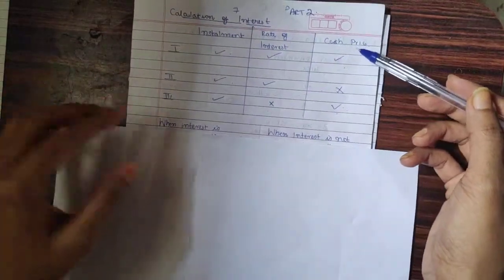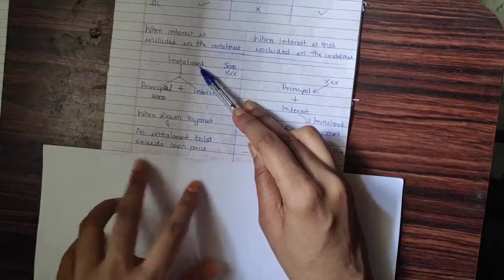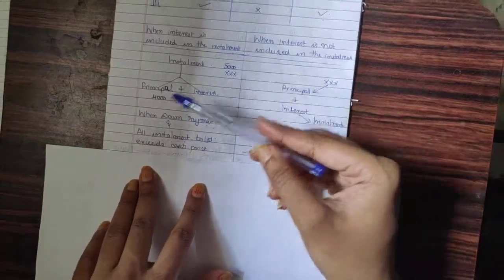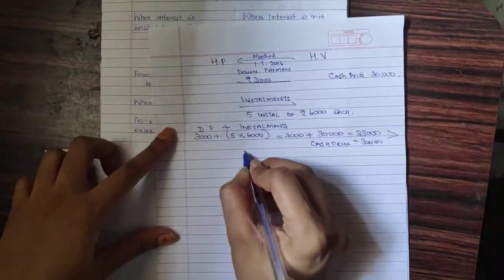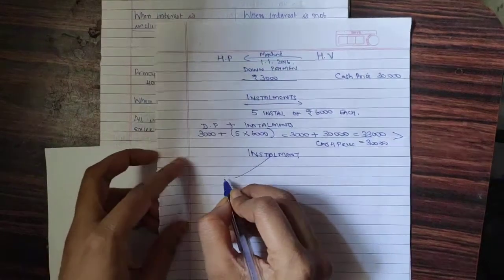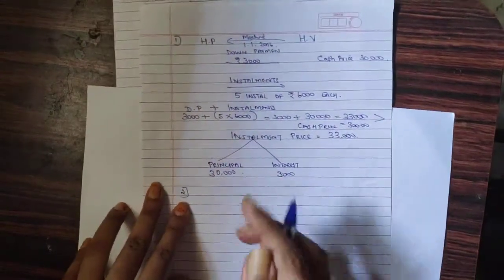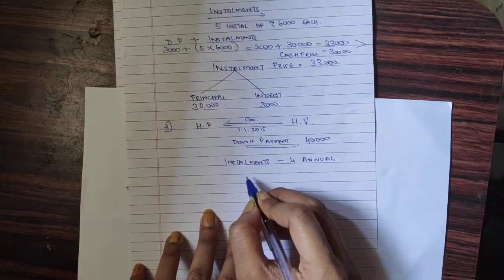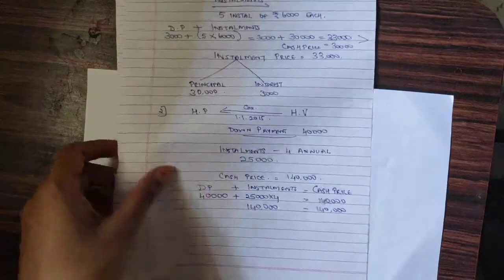Hire purchase-Calculation of interest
When cash price,rate of interest and instalments are given